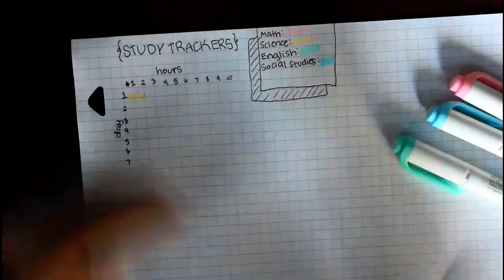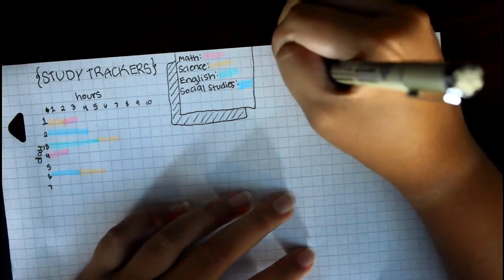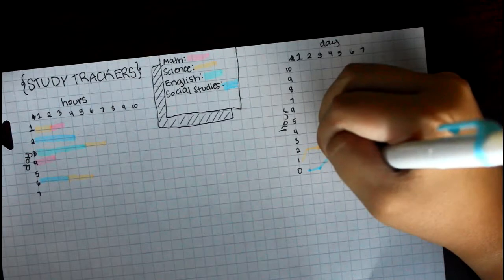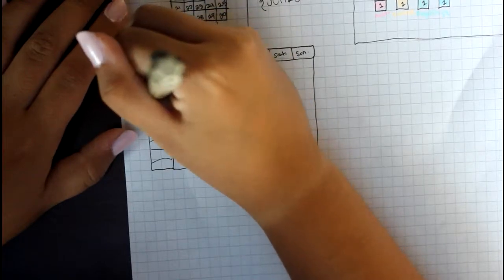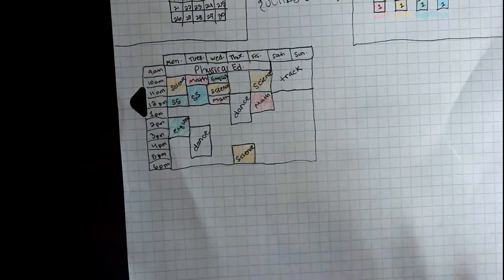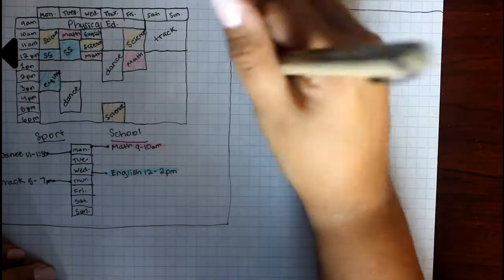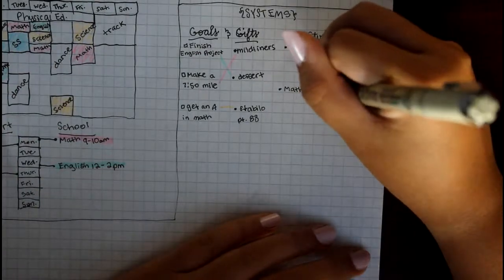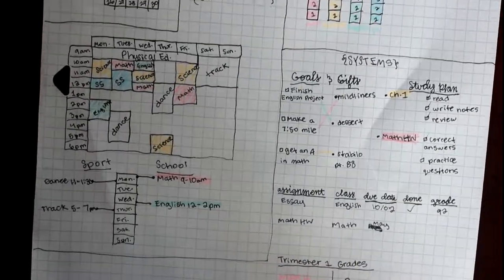Bullet Journal Ideas For Students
Hey guys. It's Wednesday, so here's another video! I spent a lot of time working on this video, and also made an intro and an outro, so I hope you guys enjoy.